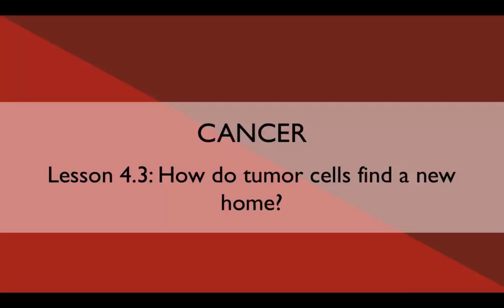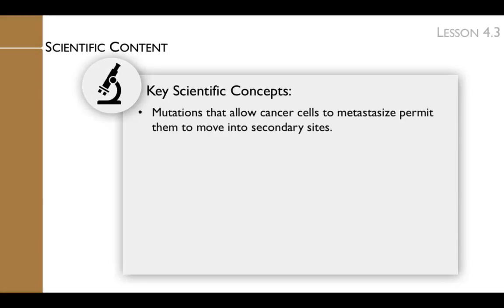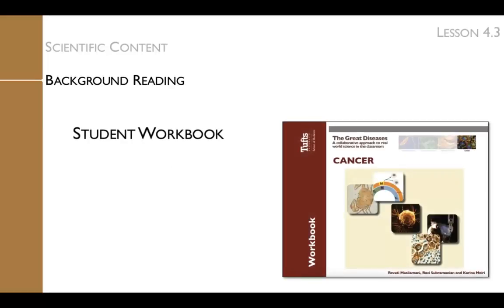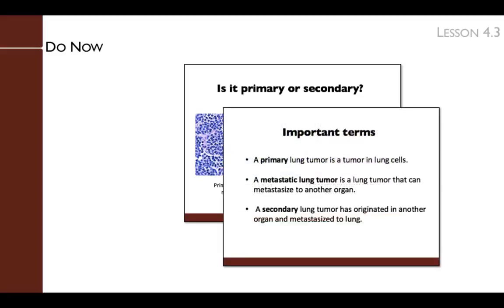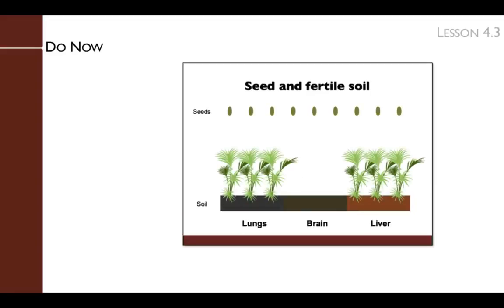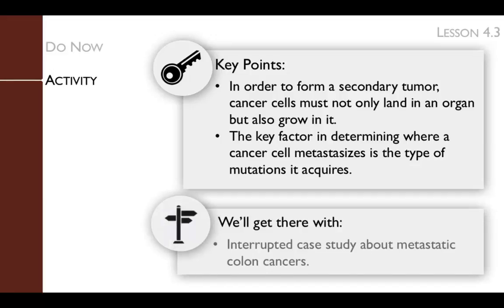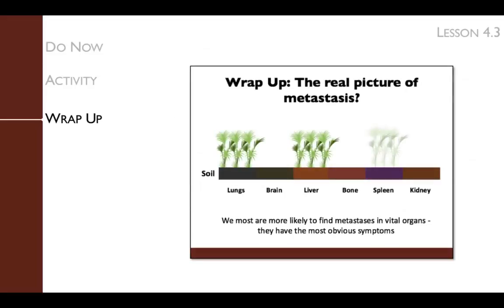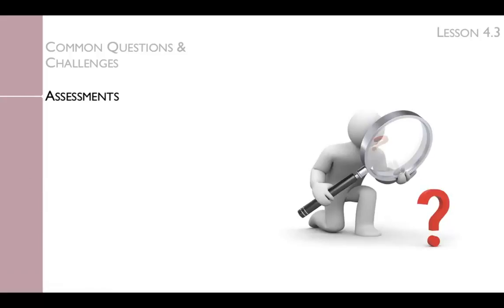CA Lesson 4.3